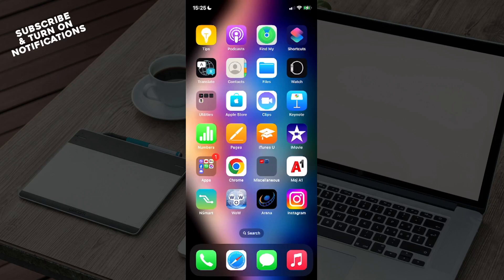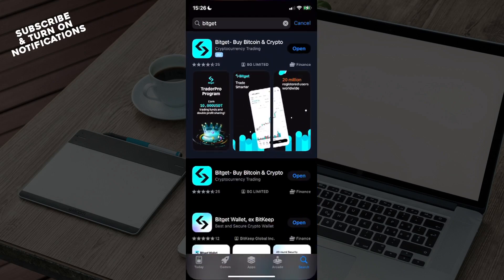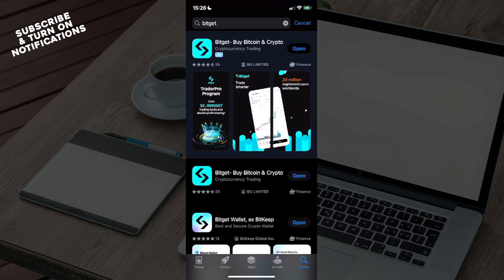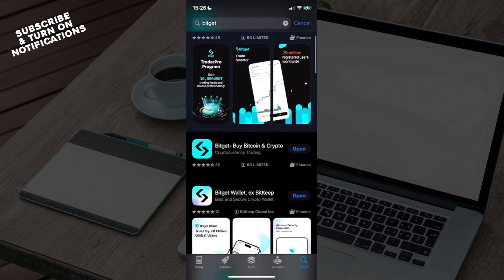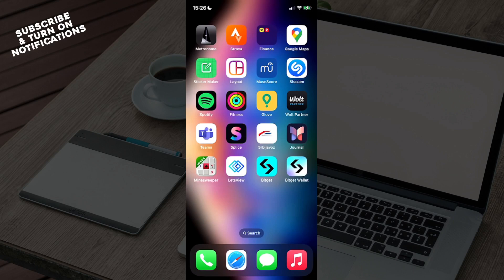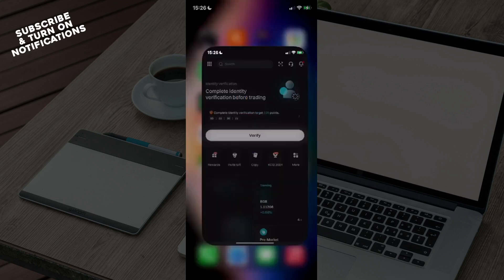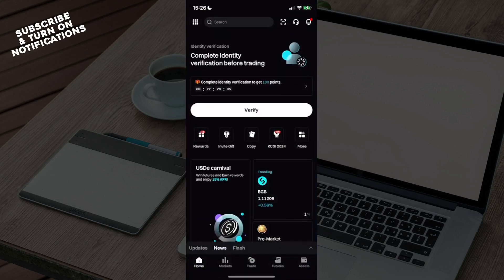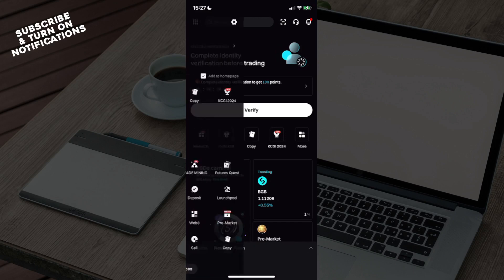How to Connect Tradingview to Bitget (Quick Tutorial)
In this video I will show you How to Connect Tradingview to Bitget . It would be good if you watch the video until the end so that you don't miss important steps.